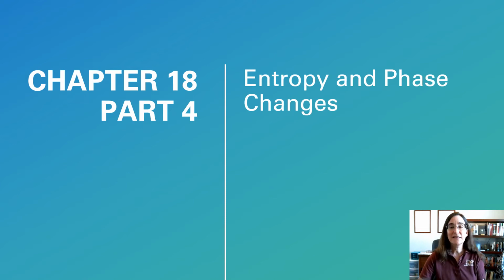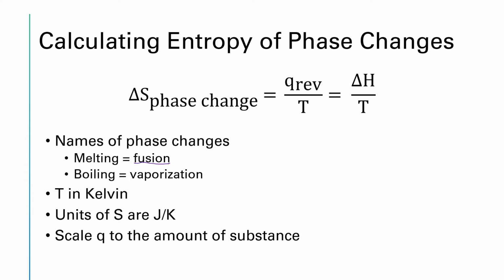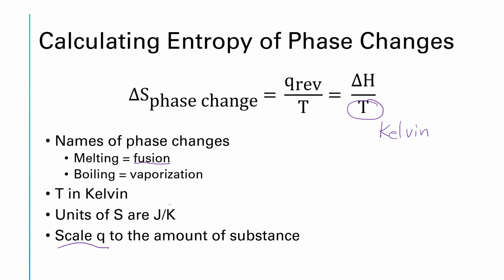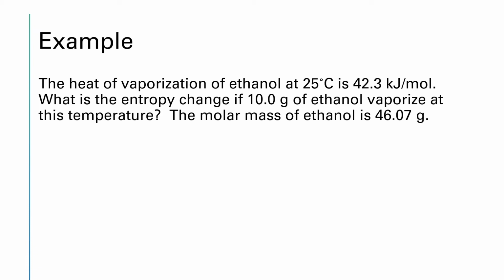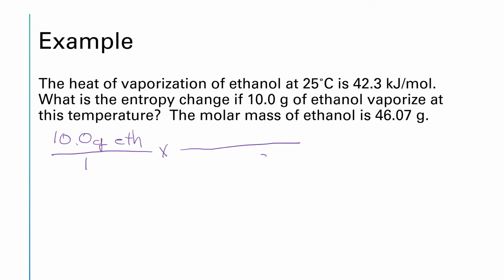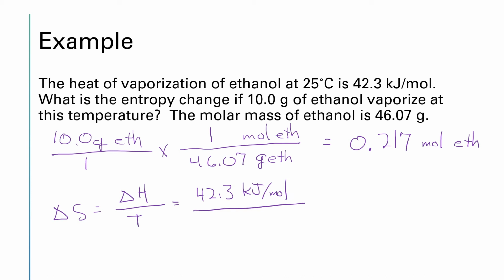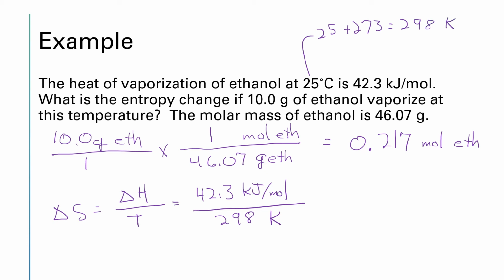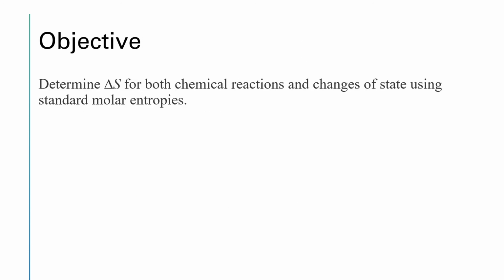CHEM 1342 Chapter 18 Part 4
Calculating the numerical value of the entropy change for a phase change.  Remember that entropy is an extensive property, and so your calculation may need a factor to scale for the amount of the substance.